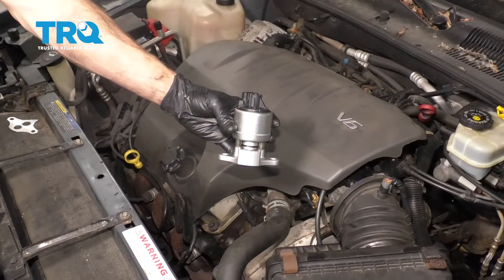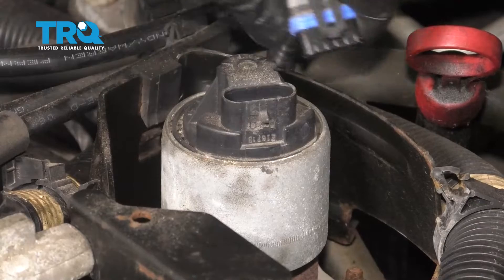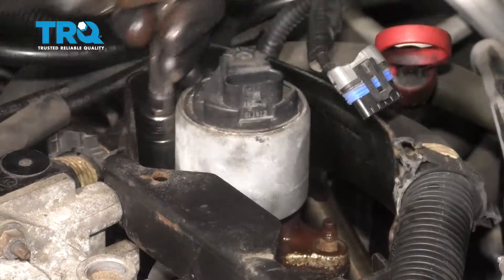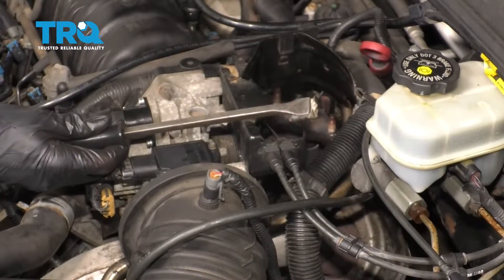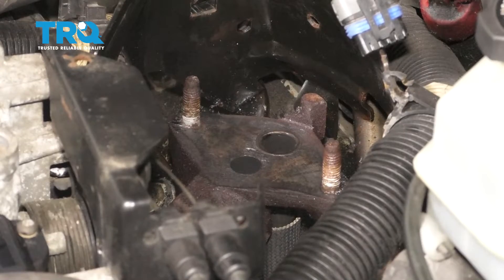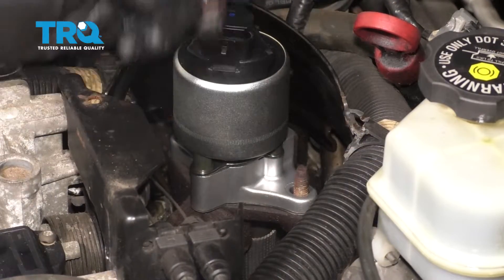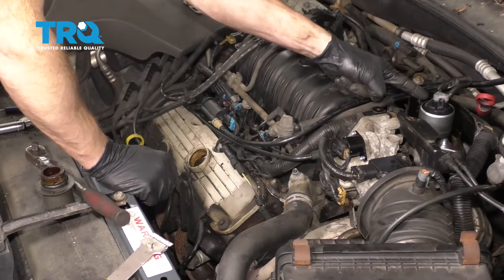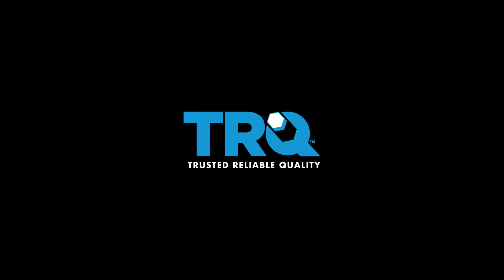How to Replace EGR Valve 2000-2005 Buick LeSabre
This video shows you how to install an EGR valve on your 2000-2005 Buick LeSabre. The EGR valve helps to reduce pollution by directing some exhaust gas back through the combustion chambers. If the valve is stuck the system won't work correctly, and if it leaks the engine might stall or not start at all.

This repair was done on a 2004 Buick LeSabre Limited 3.8L and the process should be similar on the following vehicles:
2000 Buick LeSabre
2001 Buick LeSabre
2002 Buick LeSabre
2003 Buick LeSabre
2004 Buick LeSabre
2005 Buick LeSabre

Tools you will need:
• Pocket Screwdriver